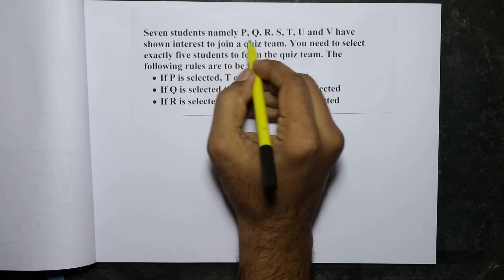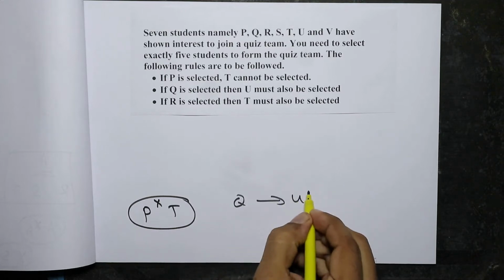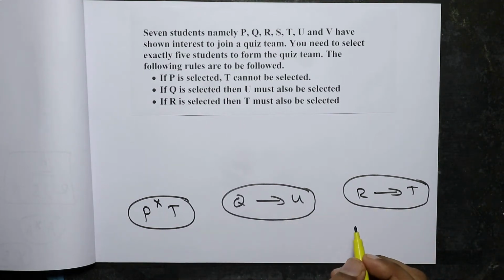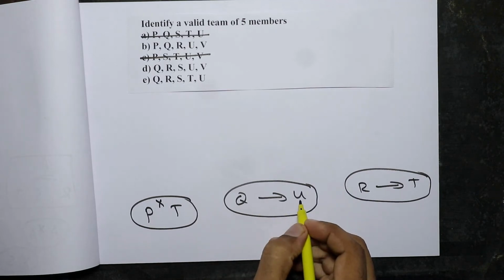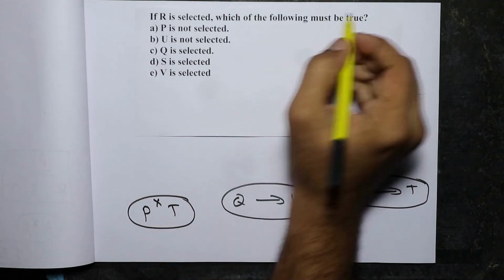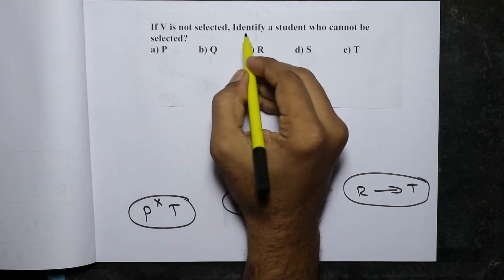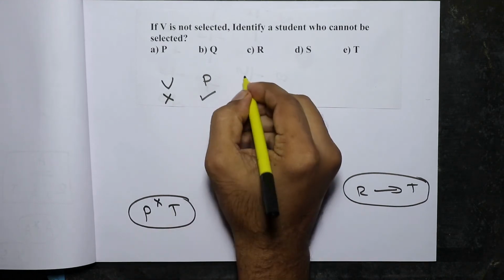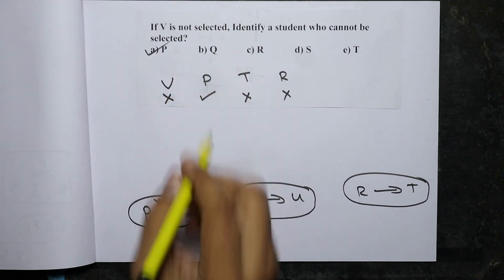Logical Reasoning - 16